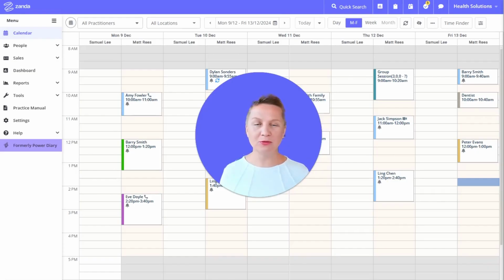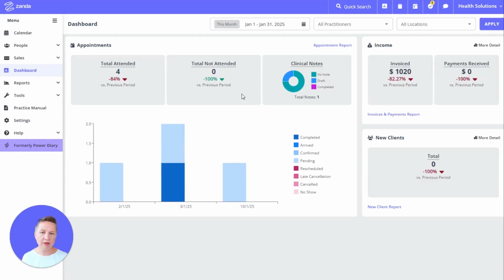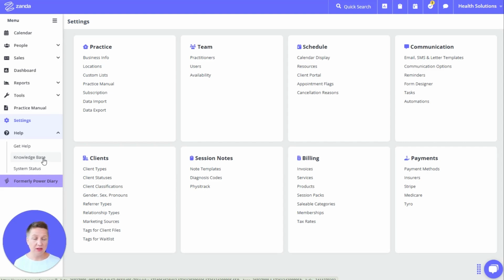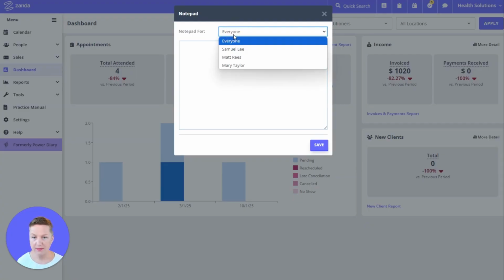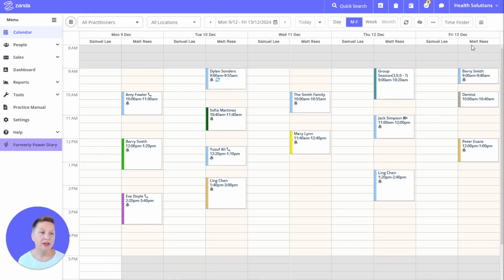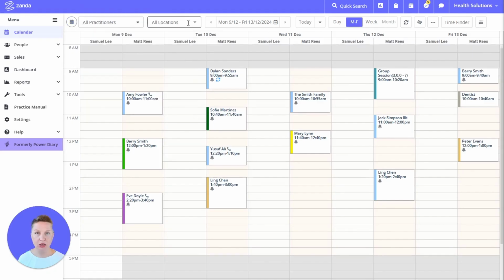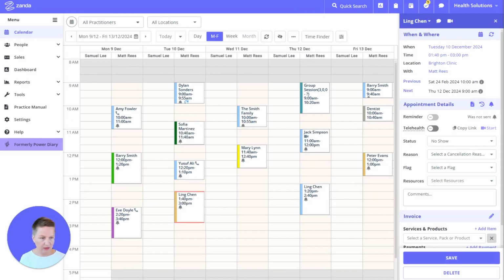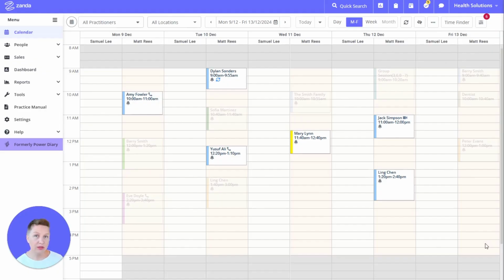Quick Navigational Tips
Watch this video to understand navigation and sidebars in Zanda